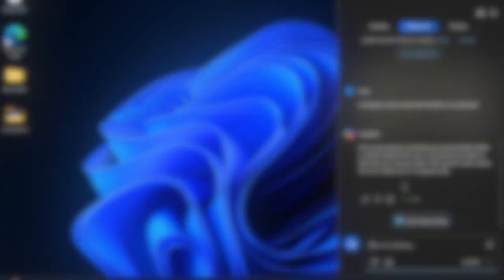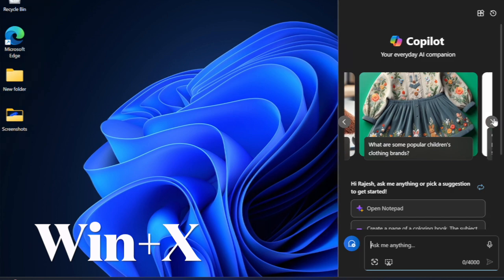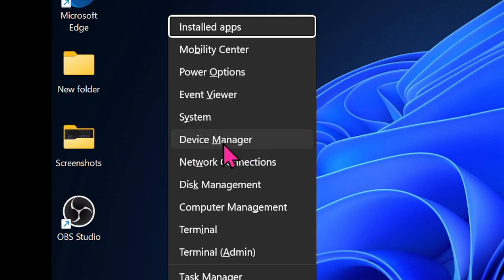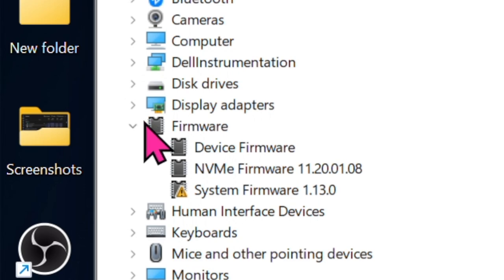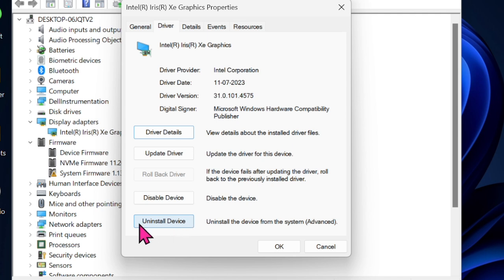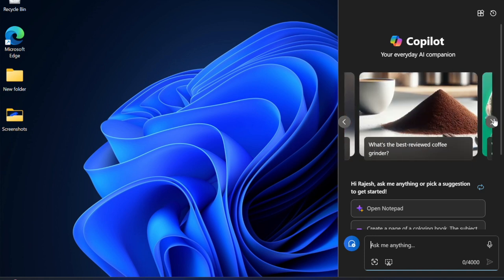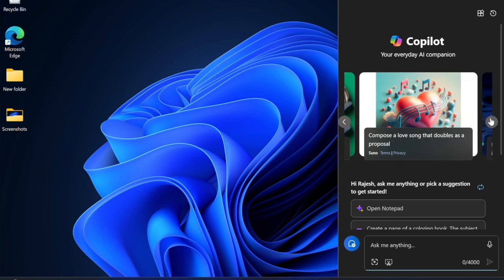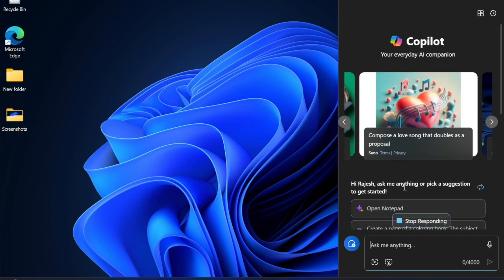How to Reinstall or Reset Graphics Driver on Windows 11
In certain situations, you will need to reinstall or reset the graphics driver on Windows 11. Watch this video to learn how to securely reset the graphics driver on your Windows device.